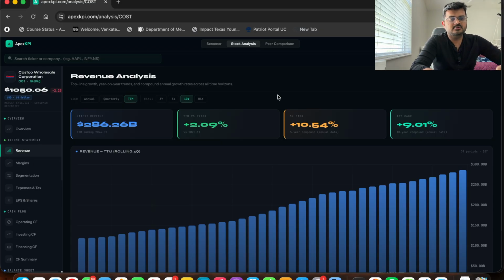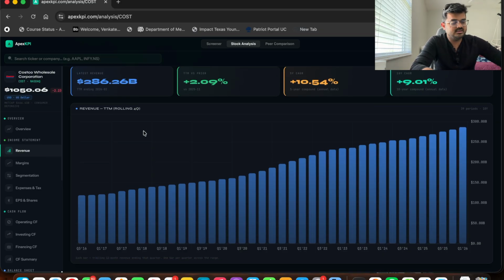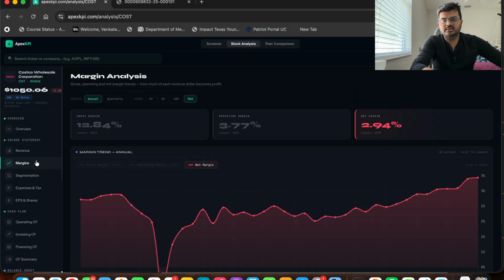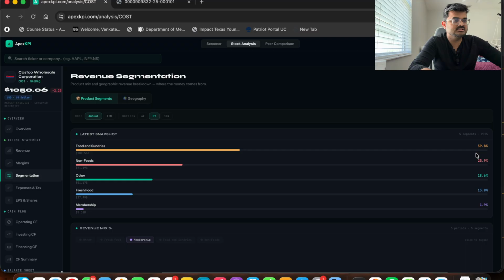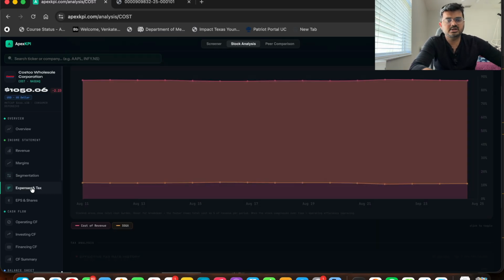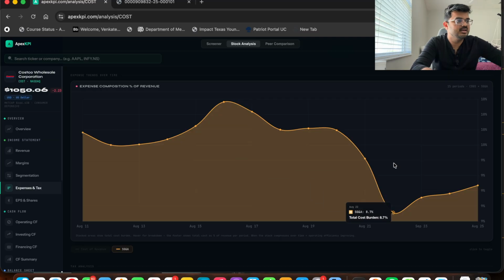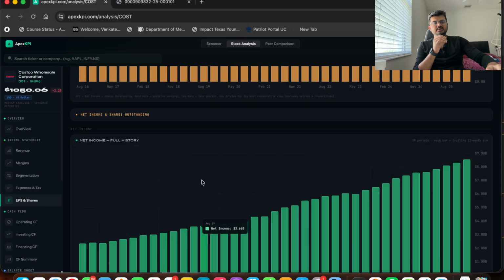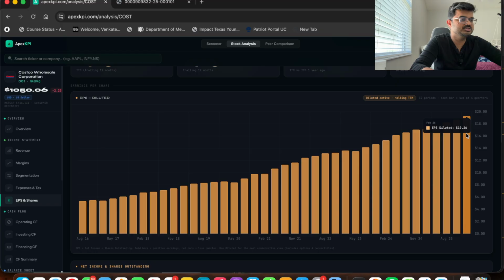Income Statement Analysis | Costco Fundamental Analysis - Part 2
Is Costco (NASDAQ: COST) fundamentally sound enough to justify its premium market valuation? While Part 1 broke down the retail mechanics of the warehouse model, Part 2 pulls back the curtain on the numbers. We are diving deep into the Income Statement to track the hard cash flowing through this global retail powerhouse.

Welcome to Part 2 of our comprehensive Costco Fundamental Analysis series.

If you want to value Costco like a true equity research analyst, you have to look past the top-line revenue numbers and analyze how efficiently those sales convert into earnings per share. In this video, we break down Costco's financial engine with a forensic look at its financial statements:

📈 Historical Revenue & Growth Segmentation: We dissect Costco’s long-term top-line growth trajectory. Where is the growth coming from, and how sustainable is it?

🌍 Geographical & Product Revenue Breakdown: We analyze Costco's geographic footprint (US vs. Canada vs. Other International) and product category splits to see exactly which segments move the needle.

📊 The Margin Reality Check: Retail is notoriously low-margin, but Costco operates on its own set of rules. We break down the real numbers behind their razor-thin gross margins, operational margins, and net profit margins—and why the high-margin membership fee revenue changes the entire calculation.

💰 EPS, Share Count, and Expense Management: A look at Costco’s Earnings Per Share (EPS) trajectory, its historical share buyback efficiency, and how disciplined SG&A management shields it from inflationary pressures.